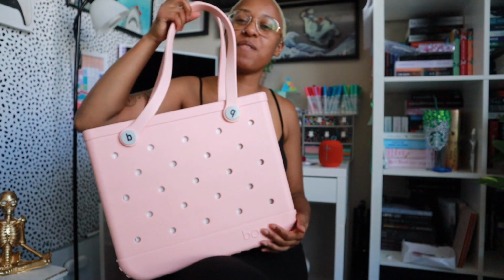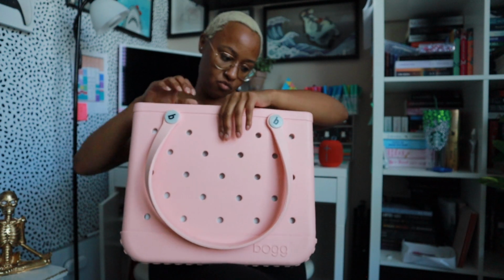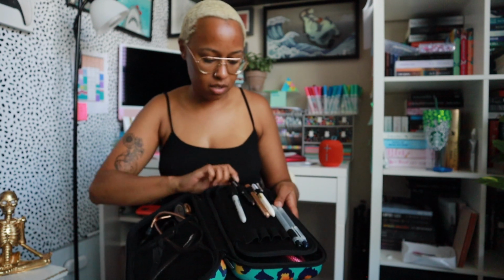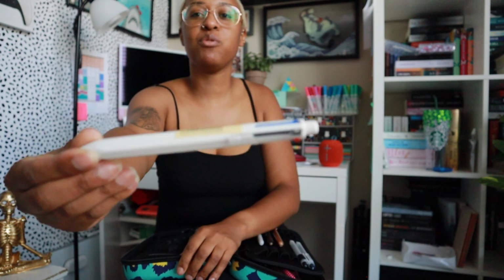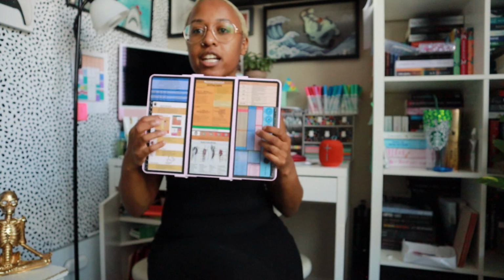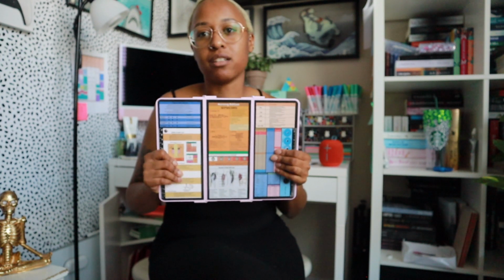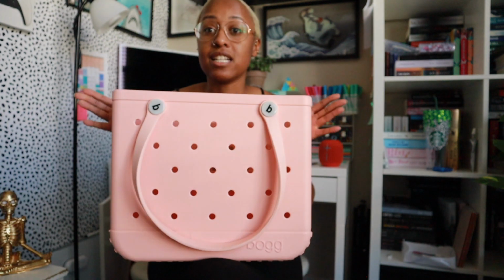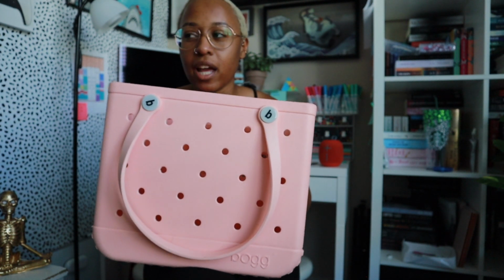Nursing School Vlog: What's In My Clinical Bag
What Is In My Clinical Bag?

Your first clinical of nursing school can be very overwhelming and intimidating! So I hope that this vlog helps you at least know what to pack in your bag!

Bag Content Links

Amazon items:

- Clipboard: href="

- Davis Drug Guide: "_blank" href="

-Stanley Cup: "_blank" href="

- Muji Pens: "_blank" href="

-My Badge Reel (not in video but super cute): "_blank" href="